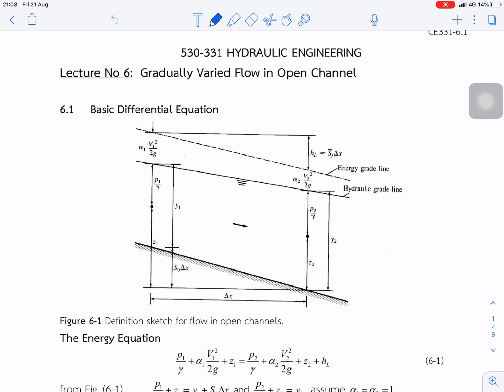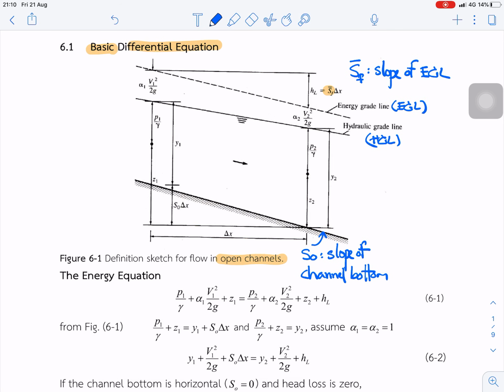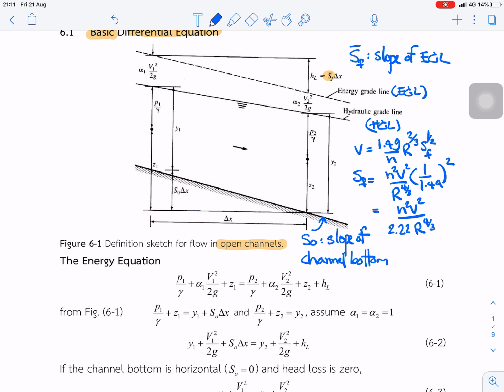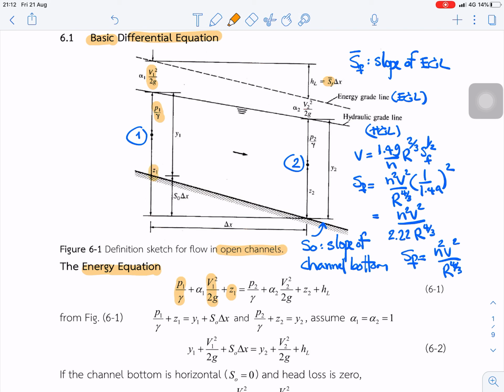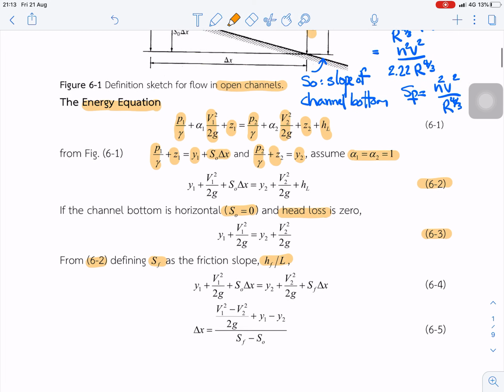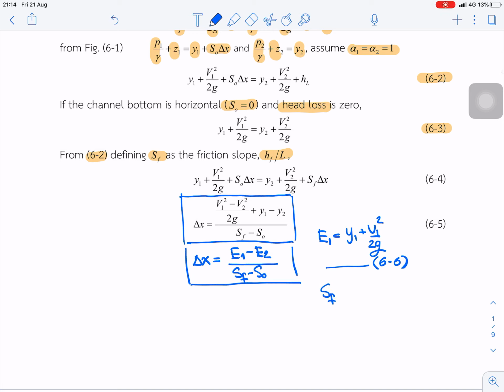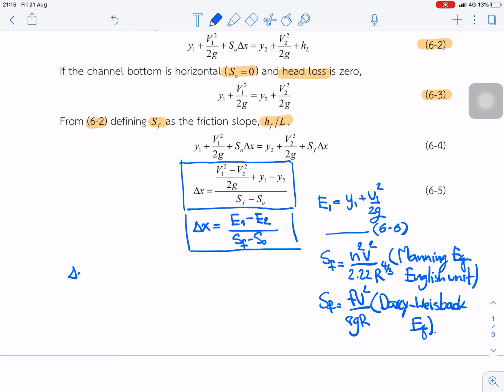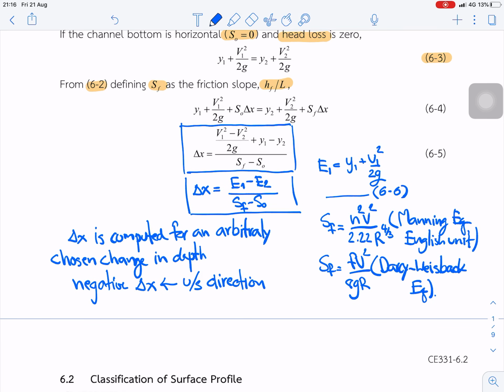Lect. 06-1 Hydraulics Eng.